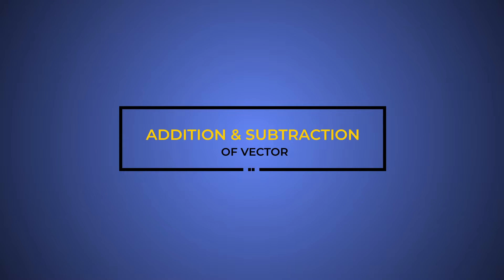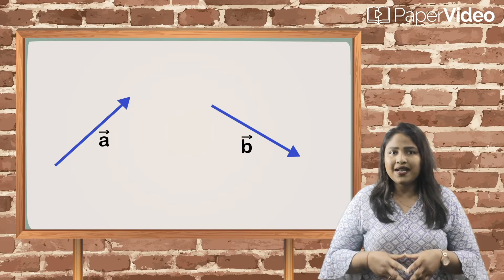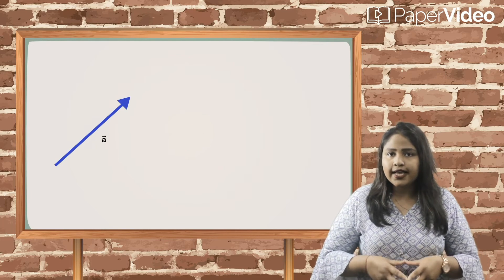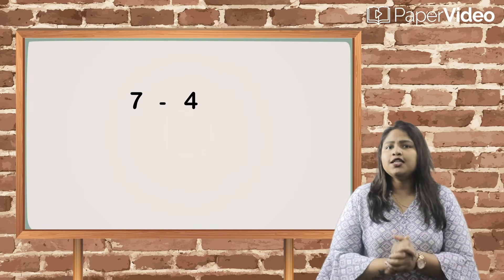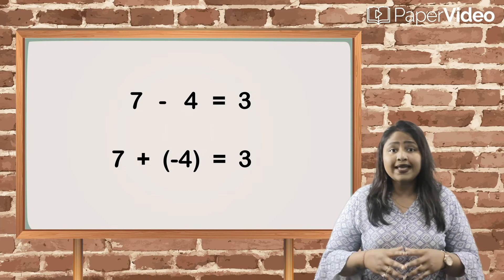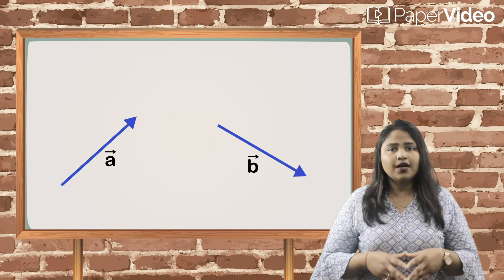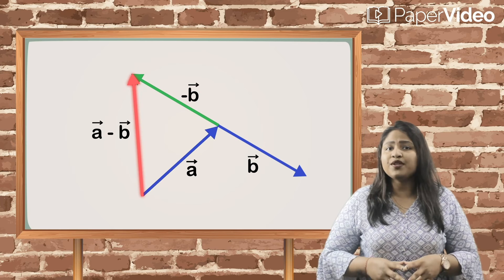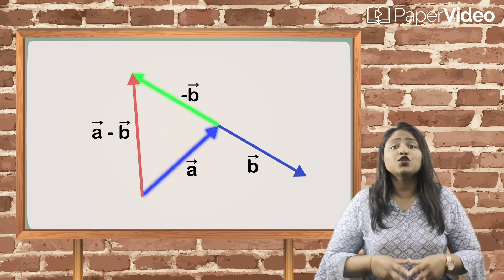Addition and Subtraction of vectors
In this video, we will learn what is Addition and Subtraction of vectors